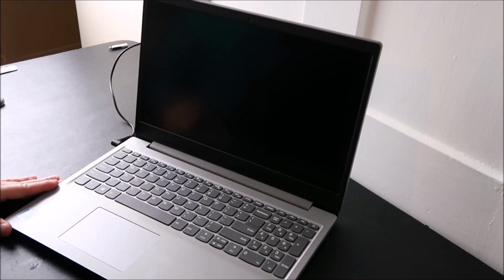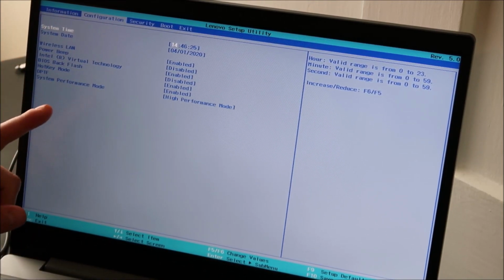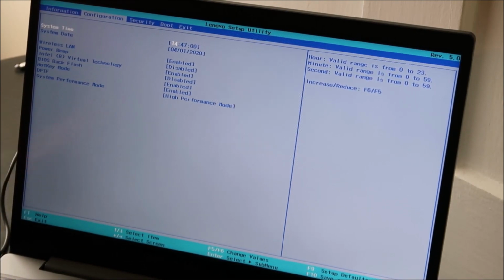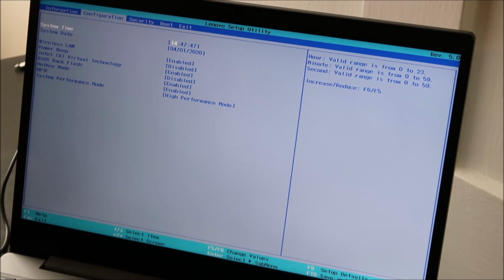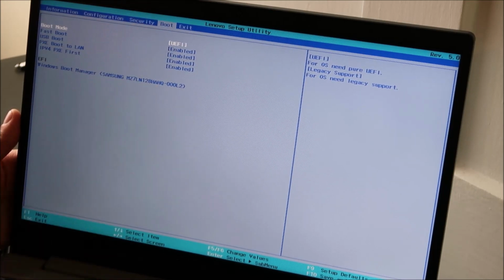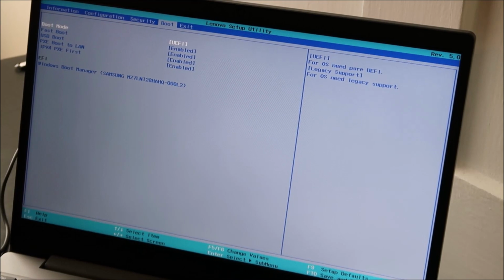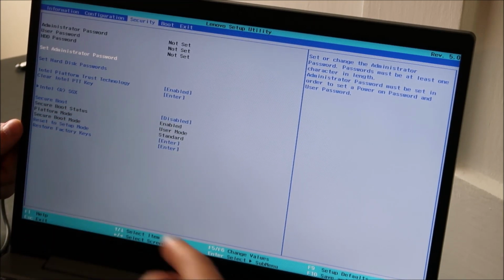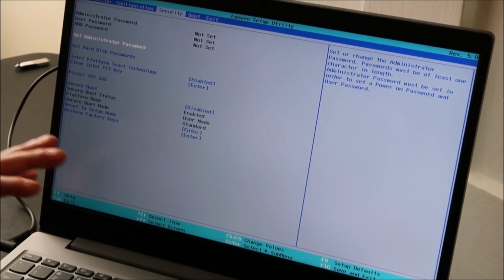How To Fix Lenovo Blue Screen Error, Black Screen with Blinking Curser, Stuck Loading, BSOD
Use this video to troubleshoot and repair why your Lenovo Laptop Computer is showing you a Blue Screen Error, stuck in a Boot Loop, Restarting, Loading, or Diagnosing PC.  If the steps seen here dont help, try running the Lenovo diagnostic test a seen in this updated video

Related Links:
Laptop Tools, Components & Accessories

FAQ's:
Q:  I cant switch between UEFI and Legacy or the switch didn't work.  What now?
A: If you cant find or do not have that option, then move on and try the rest of the steps in this updated video Does your Lenovo have diagnostic test ability as seen there?

(updated 01/25)